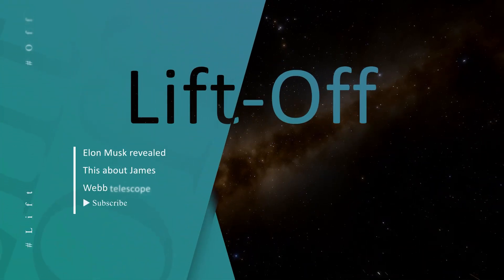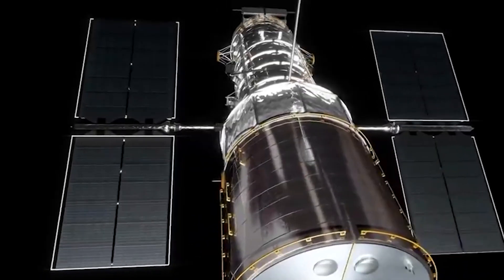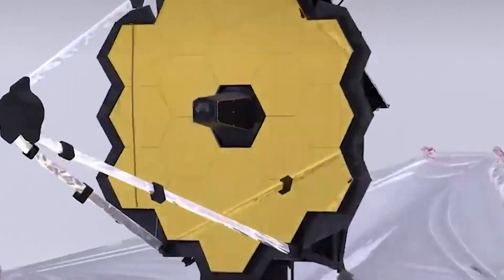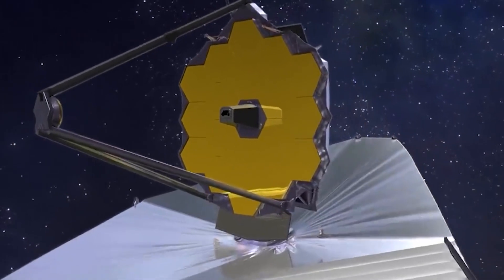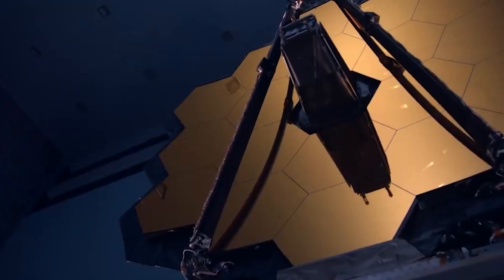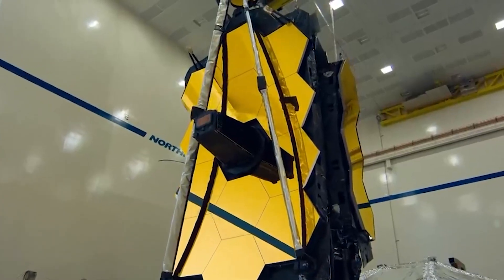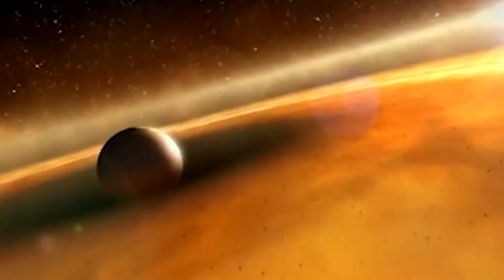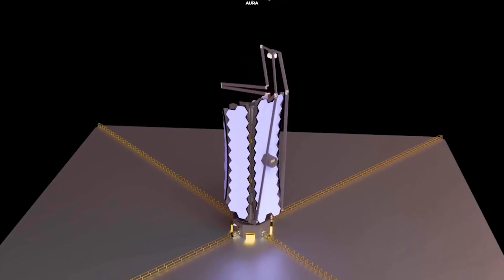Elon Musk REVEALED This About James Webb Telescope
Elon Musk’s thoughts on “James Webb Space Telescope”: As humans, we have always been curious about our origins. The curiosity in our nature has always pushed us to explore beyond the confines of our planet, seeking to discover new life in the galaxy. We all want to know how we came to be and find answers to questions about our universe and its existence.